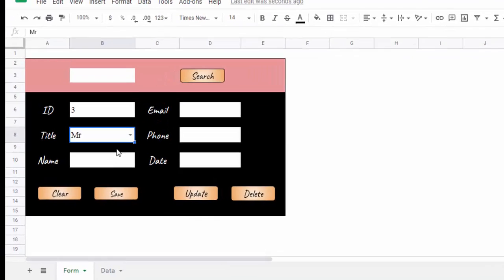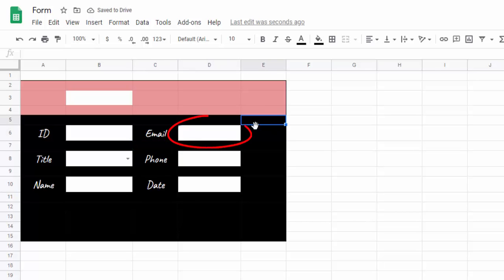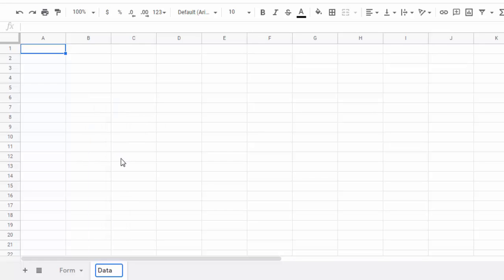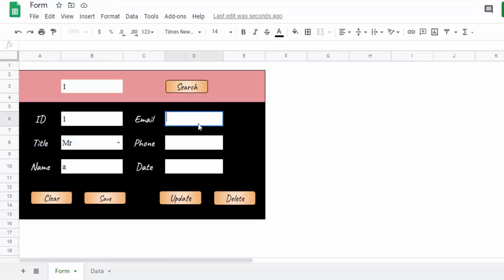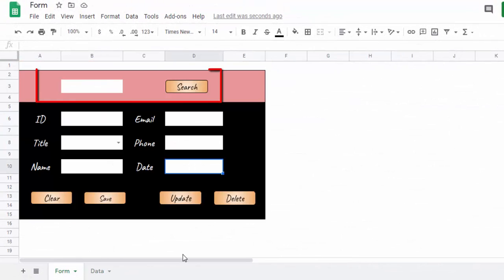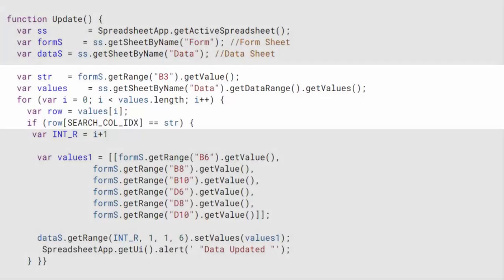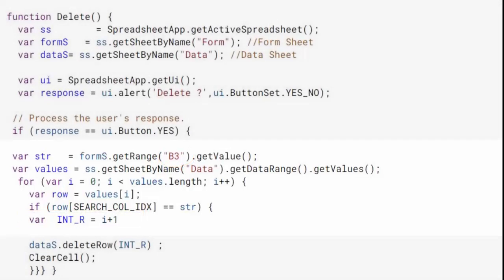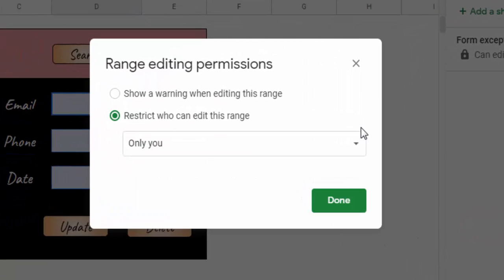Create a data entry form in Google Sheets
In this video, we will see how to create a data entry form in Google Sheets
This form allows you to add, update and delete records in a Google sheet